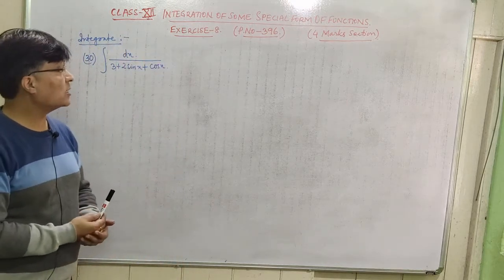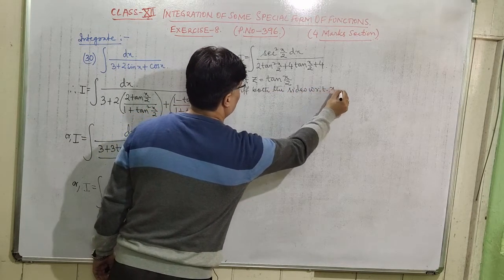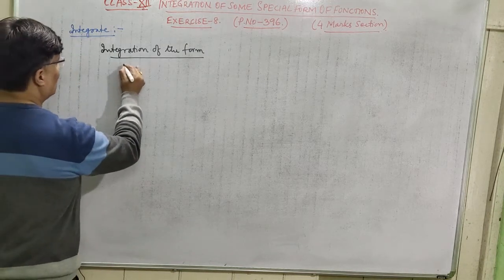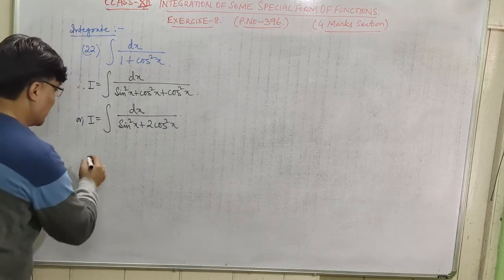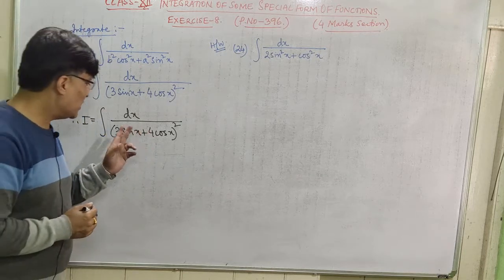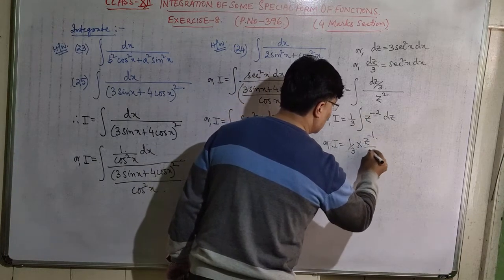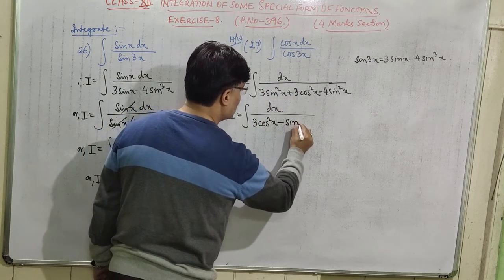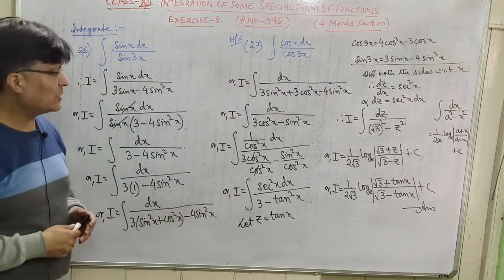Class XII Maths, Part-6, Topic-“INTEGRATION OF SOME SPECIAL FORM OF FUNCTIONS”, by Sailendra Pradhan